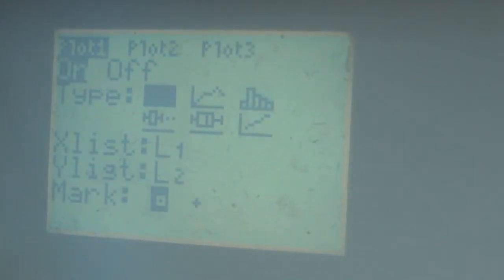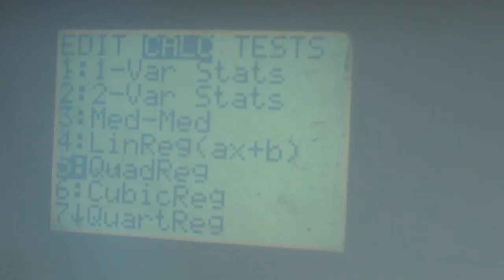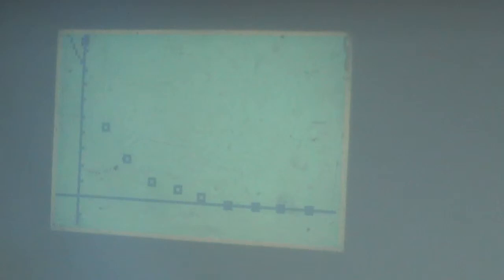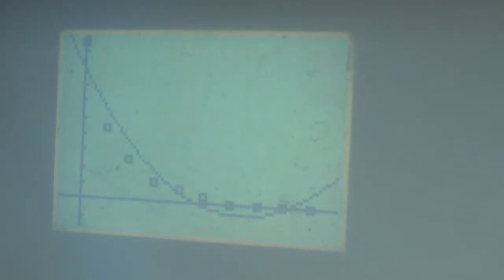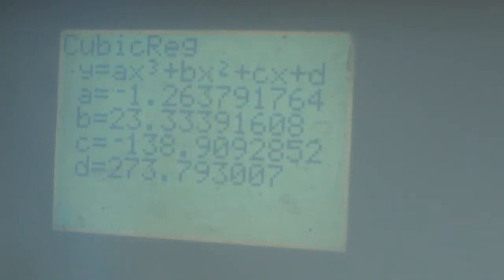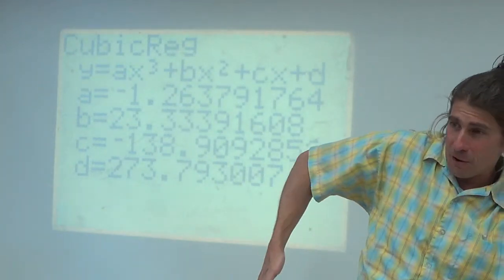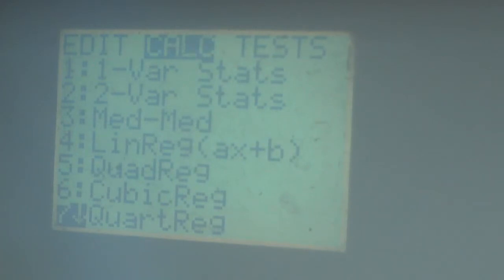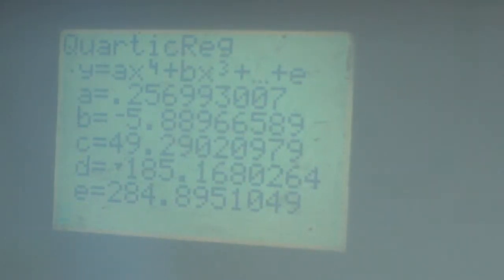5.7.14 (The Beginnings of Exponential Modeling - part 7)